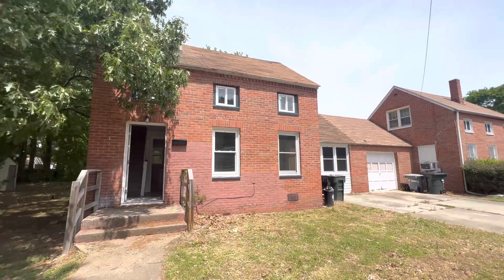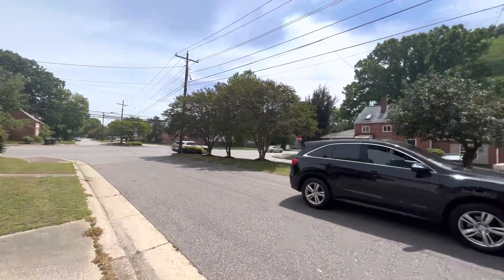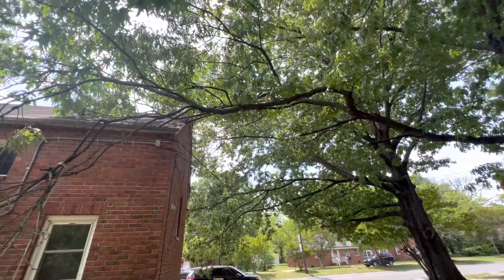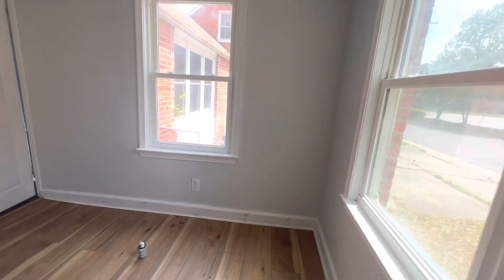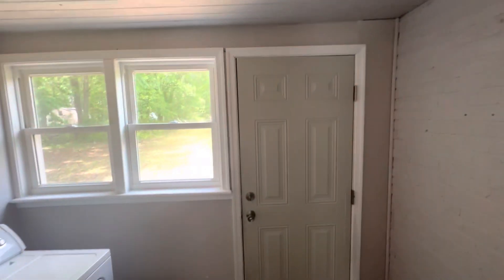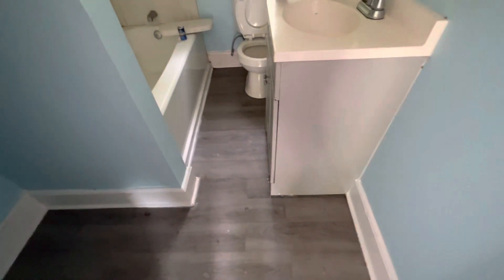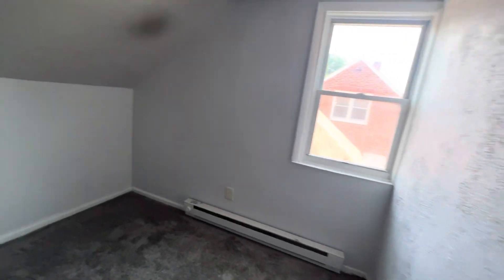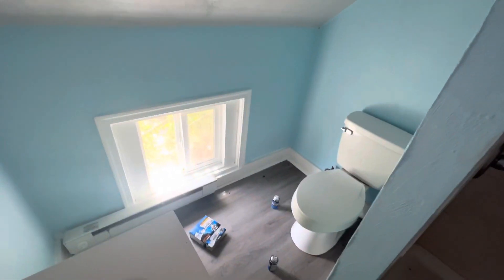SOLD 3 W lewis Road Hampton VA